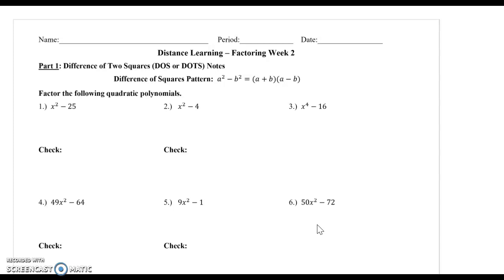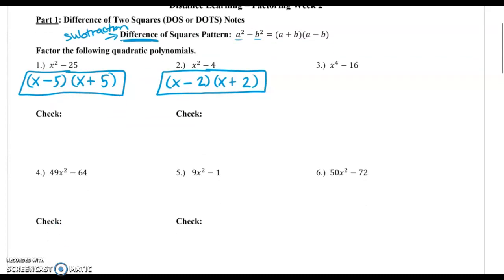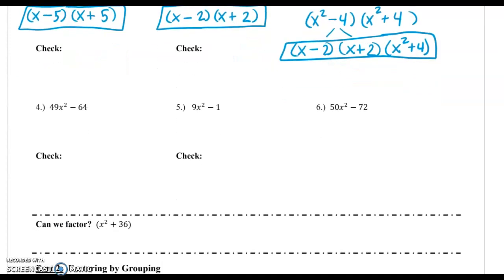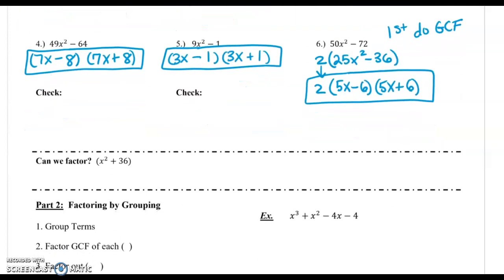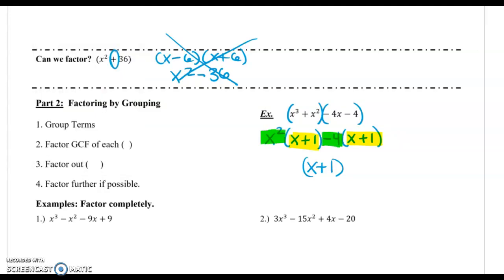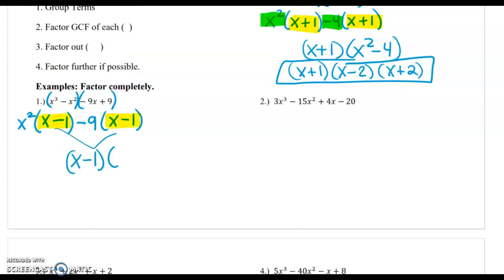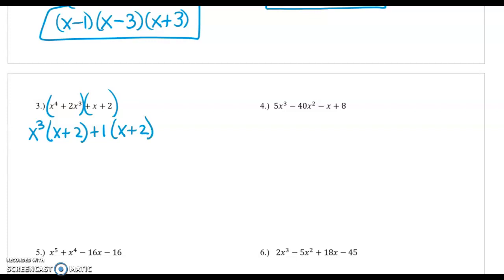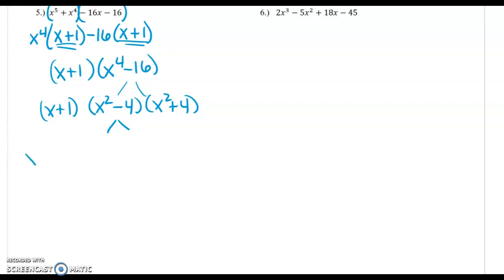Algebra 1 Week 2 Distance Learning Part 1